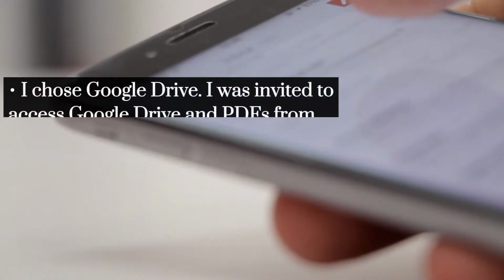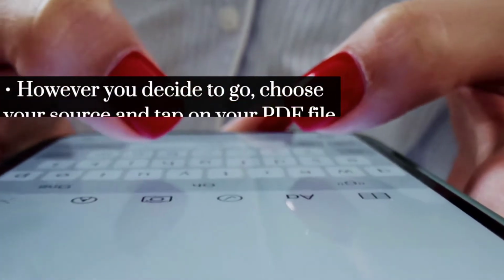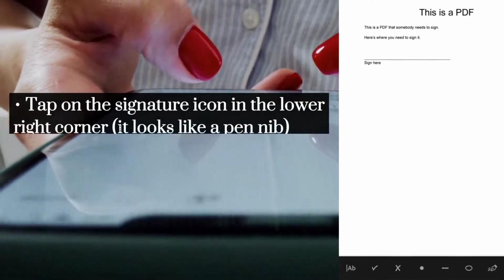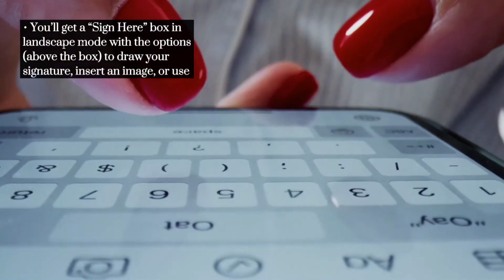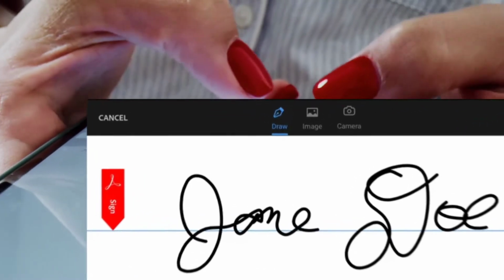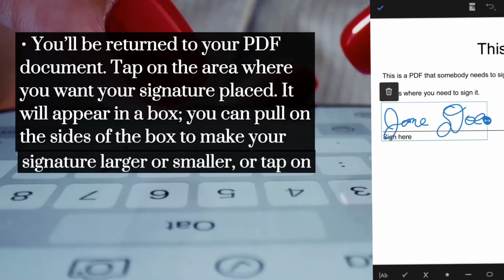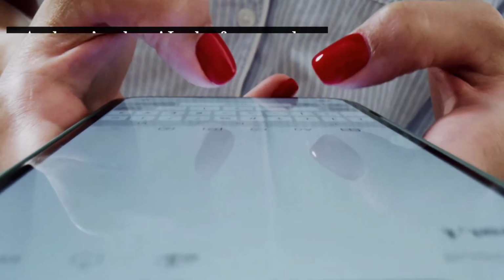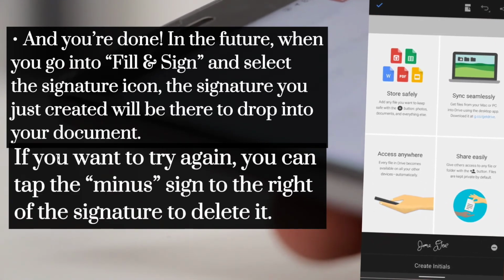How to Create a Signature for PDF Documents on an Android Phone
People are worried about the signature on any pdf document from their phone. So here is the solution in this video. In this video you will learn how to create signature for PDF documents on an Android phone.
All the procedure is explained with screen shots. Hope this tutorial will be useful for you. If you have any suggestions, comment. Thanks for your time.